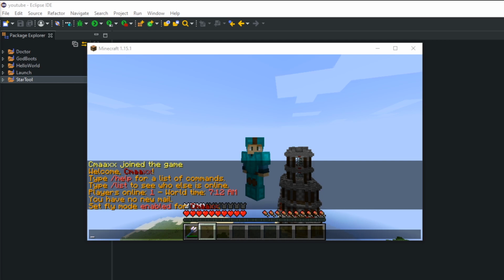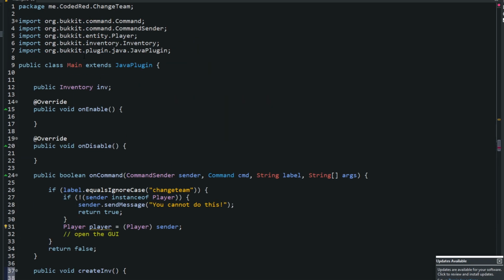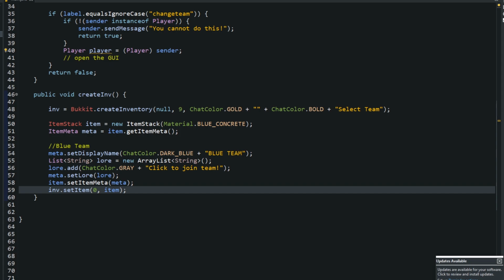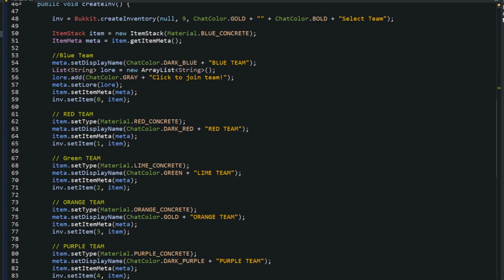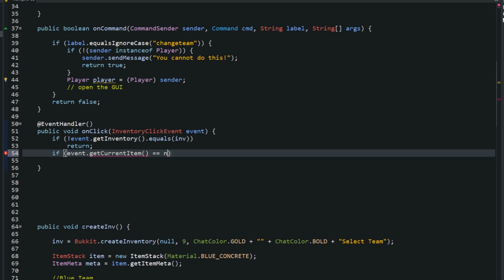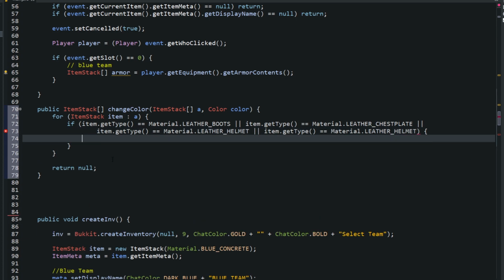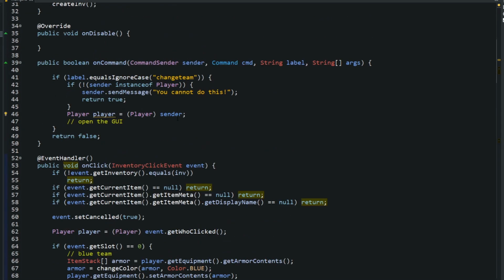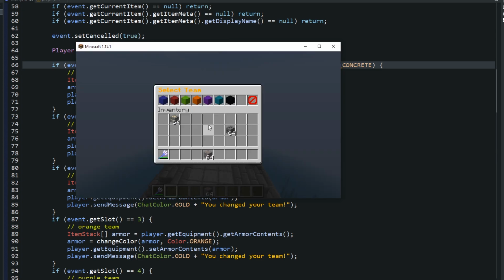How to make a Spigot 1.15 plugin (Ep7) GUI Part 1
Learn to make the most popular plugin feature in Minecraft, GUIs.